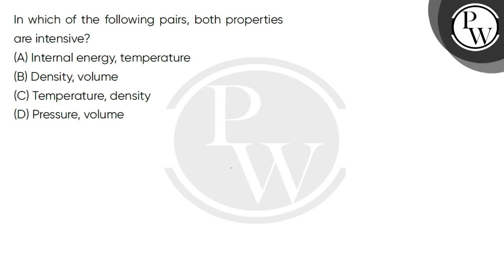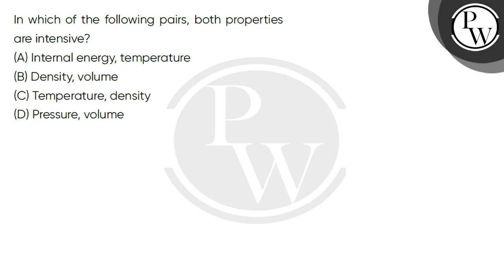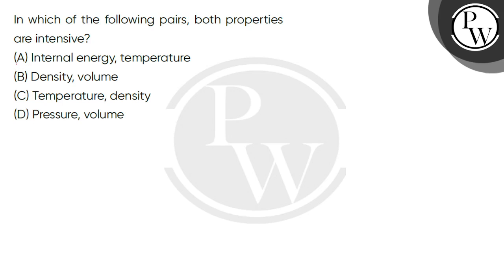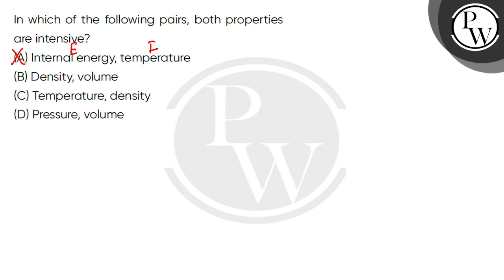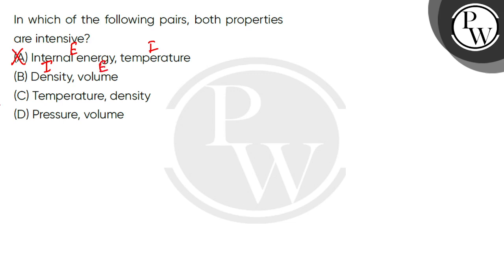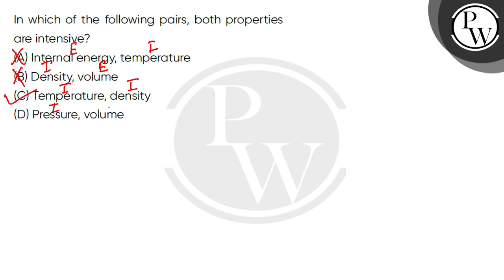The species which by definition has zero standard molar enthalpy of formation at 298 K is:....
The species which by definition has zero standard molar enthalpy of formation at 298 K is: 📲PW App